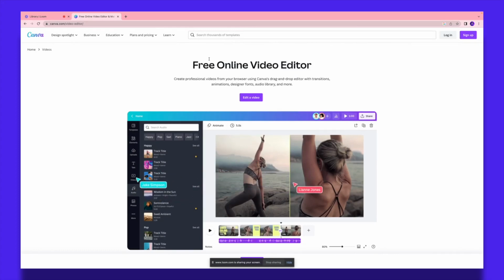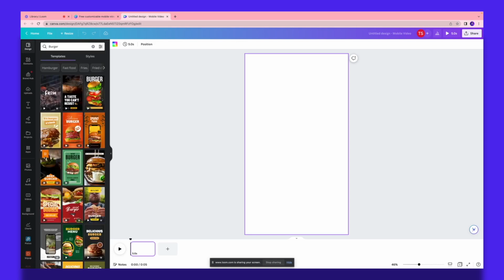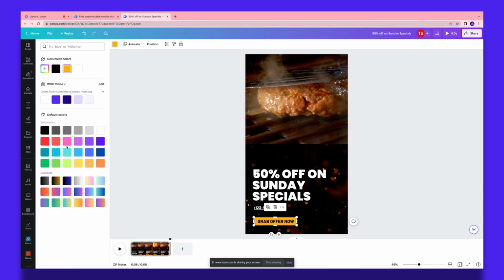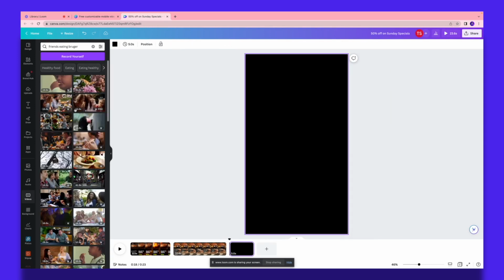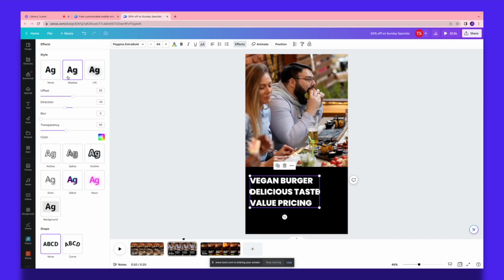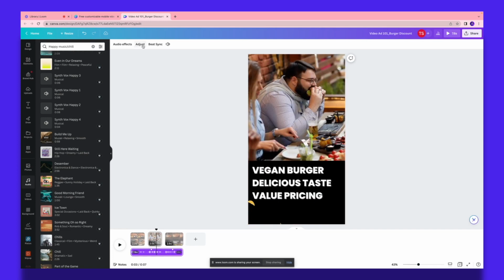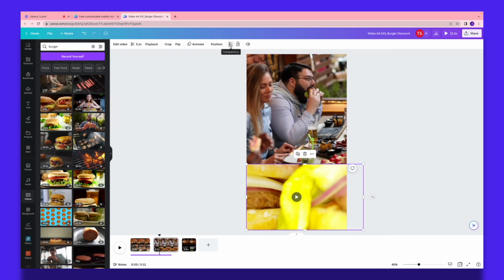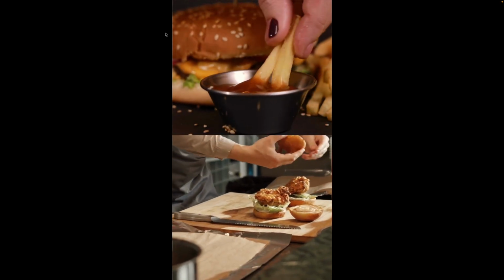How to Make Short form Video using Canva? | Step-by-Step Guide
Are you looking to create eye-catching short-form videos for your social media or website? Look no further than Canva! In this tutorial, we'll show you step-by-step how to use Canva's Short Form Video feature to create stunning videos in minutes.

From selecting the perfect template to customizing your video with your own images, text, and music, we'll cover everything you need to know to create professional-quality videos that will elevate your brand's online presence.

Don't have any video editing experience? Not to worry! Canva's intuitive interface makes it easy for beginners to create amazing videos. And with our expert tips and tricks, you'll be able to take your videos to the next level.

So what are you waiting for? Follow along with our tutorial and start creating stunning short-form videos with Canva today!